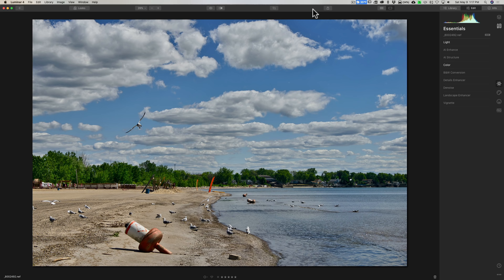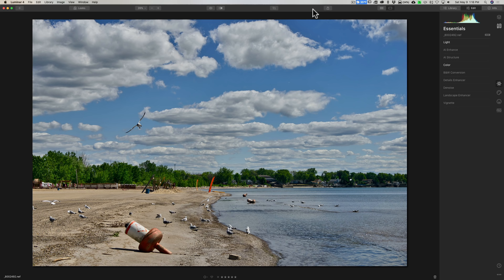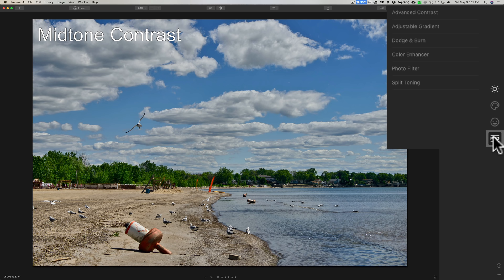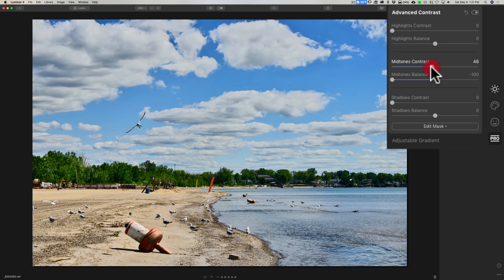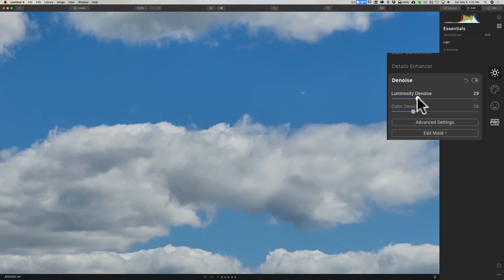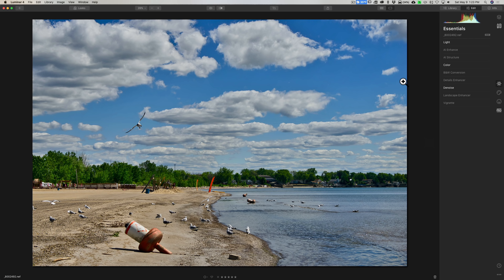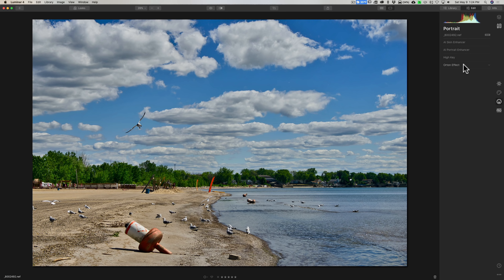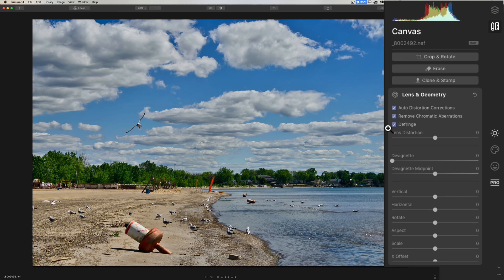5 TIPS to Make Your Images POP in LUMINAR 4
Gear & Settings

Nikon D800e Current Model - Nikon D850

1/1000, F8, iso: 100 at 70mm

In this video I talk about five (5) things you can do in Luminar to make your photos POP! Two of the five items are applicable to any post processing software that you might use.